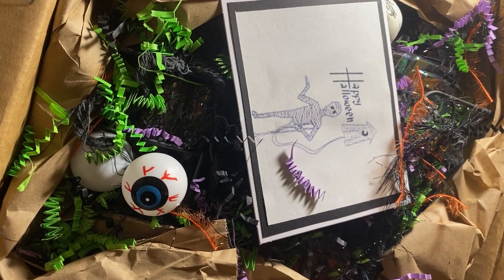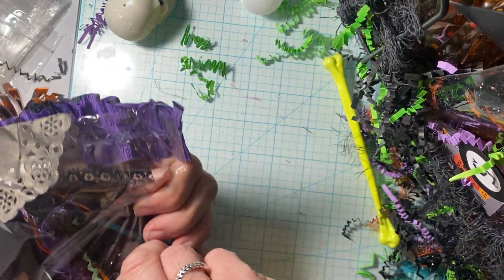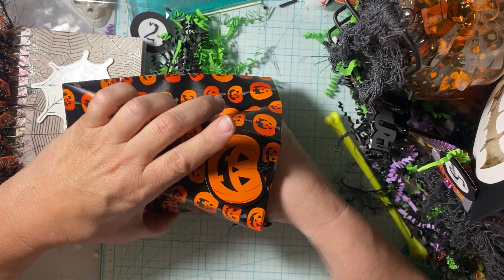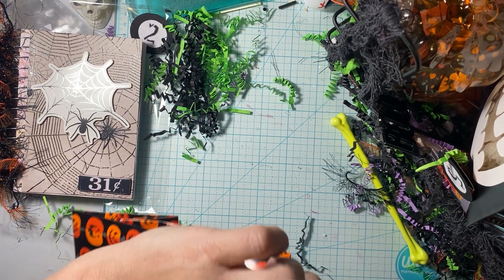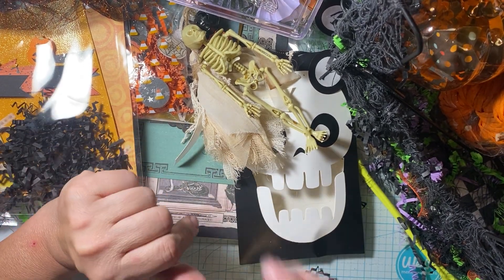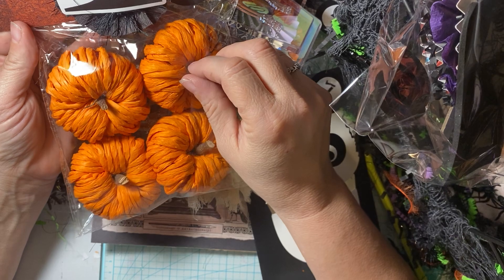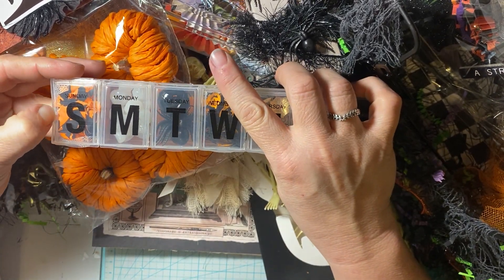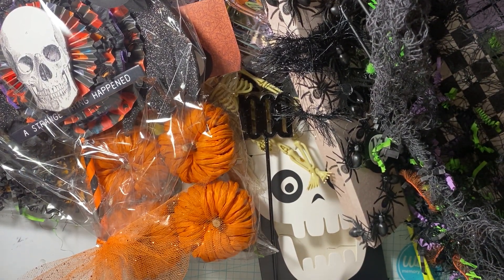Incoming Halloween Swap!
Y’all need to go check out Tammy’s channel! This swap was SO much fun!! Thank you, Tammy! Everything was amazing!! Love, love LOVE!!!

Tanya Duerksen
Alabaster, Al
35007